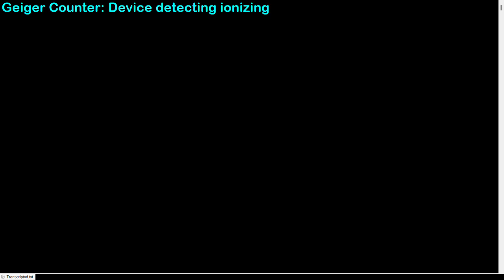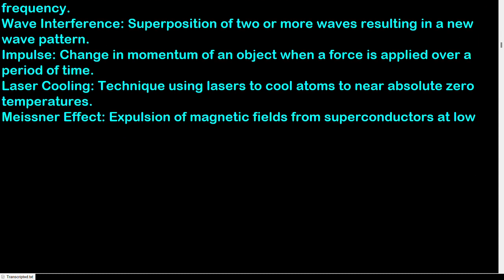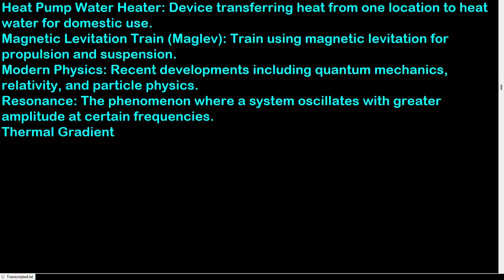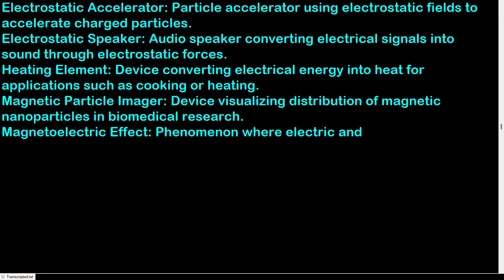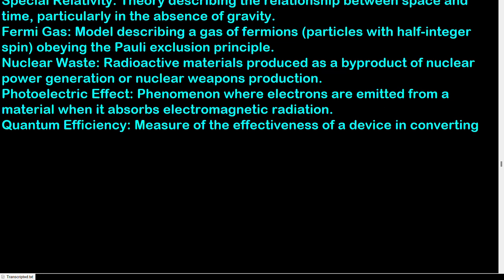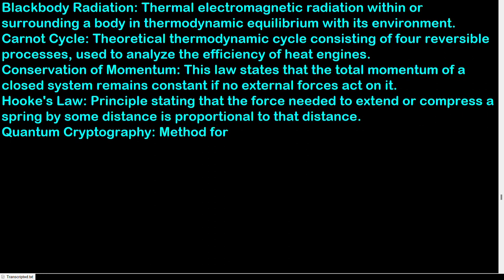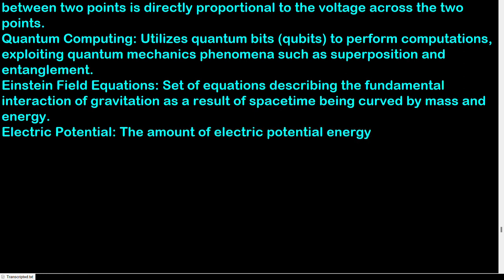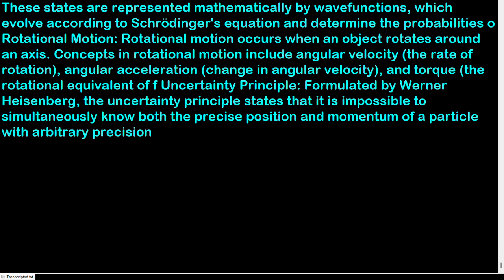Nonstop 60 minutes Did you know Physics Concepts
Nonstop Physics concepts Did you know
didyouknow